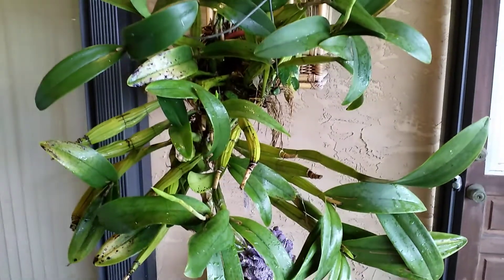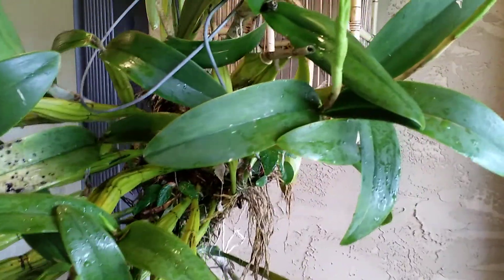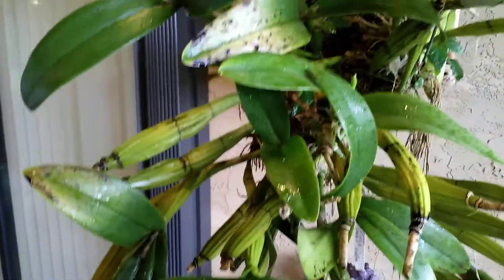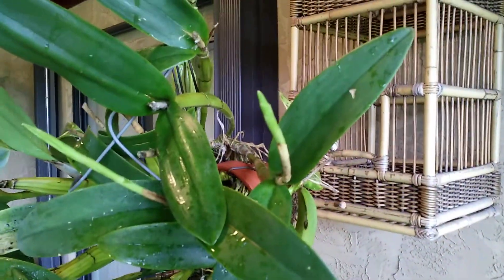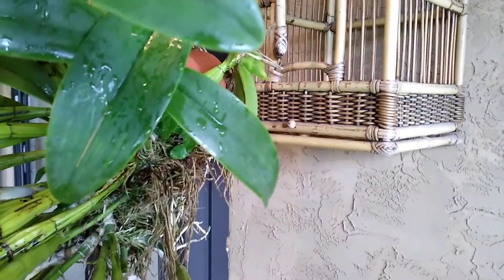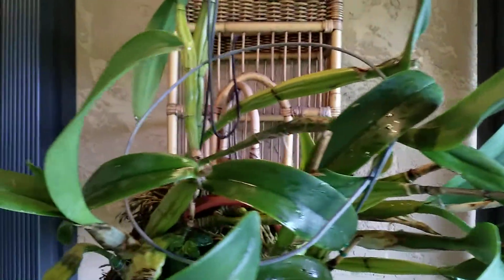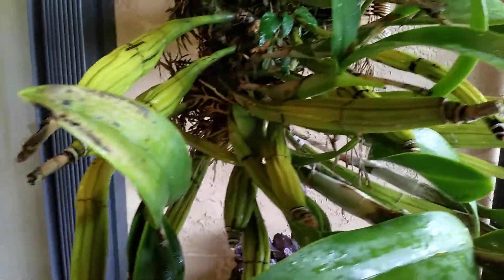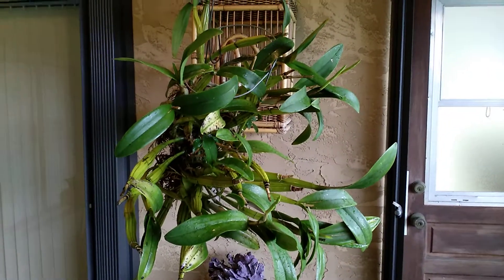Schombocattleya Dulatiaca 'Deep South' / 6 spikes